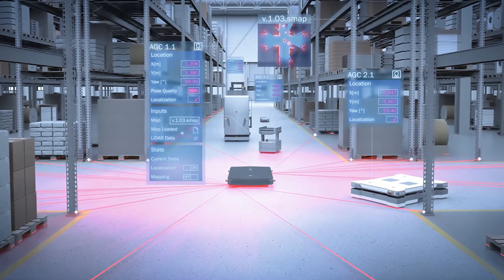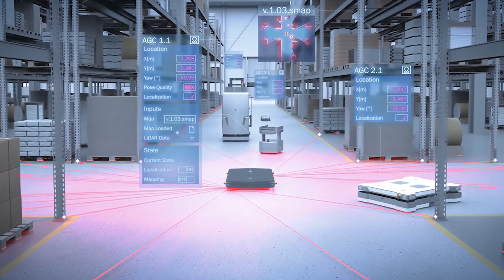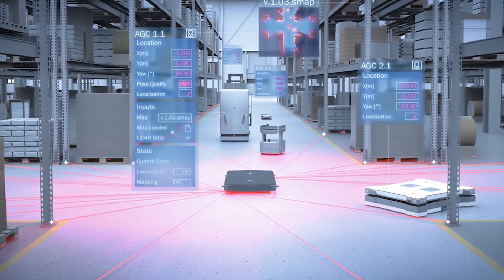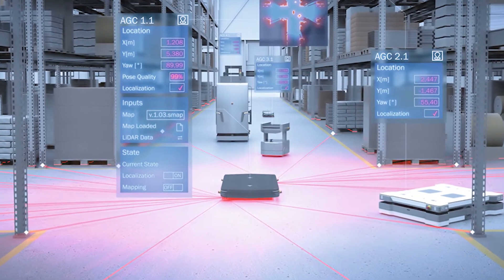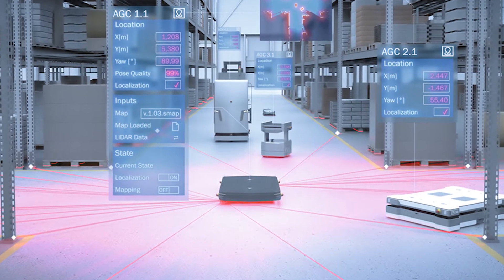An Introduction to the ANSI/RIA R15.08-1 Safety Standard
Learn more about the new safety standard, ANSI/RIA R15.08-1 – Safety Requirements for Industrial Mobile Robots – Part 1: Requirements for the Industrial Mobile Robot